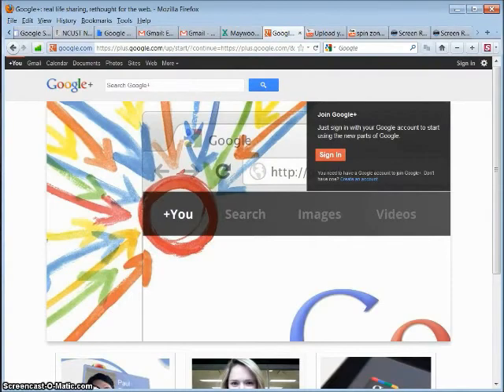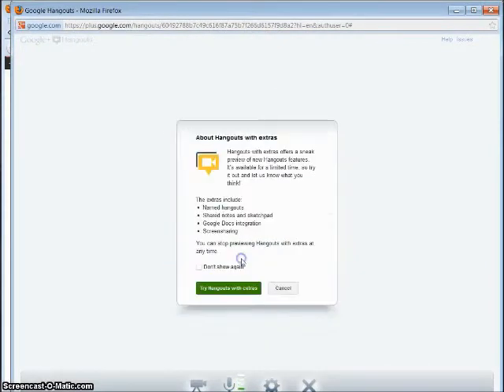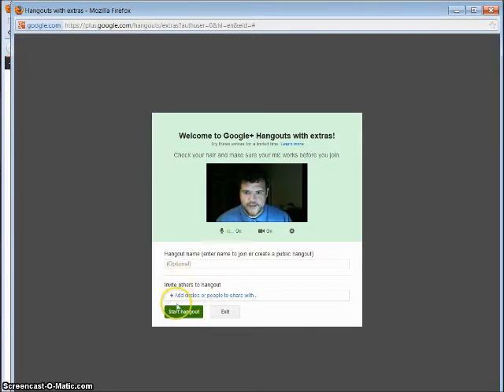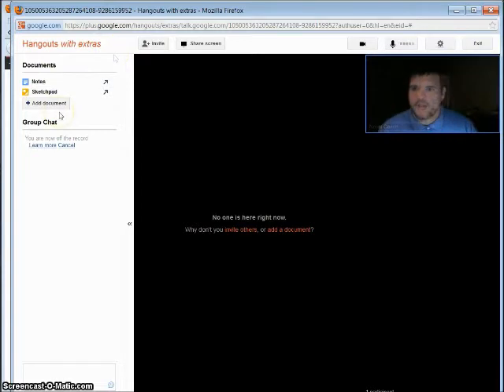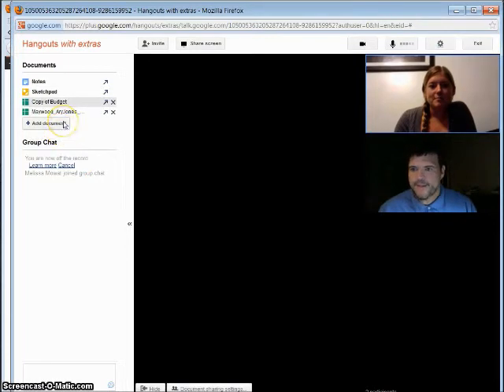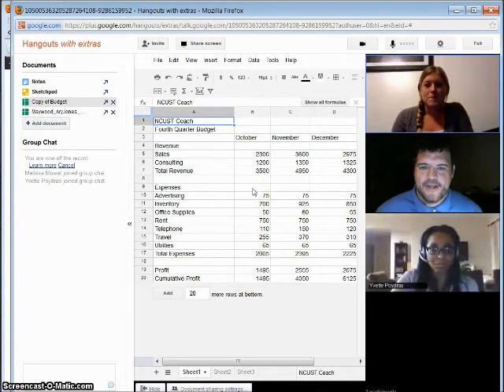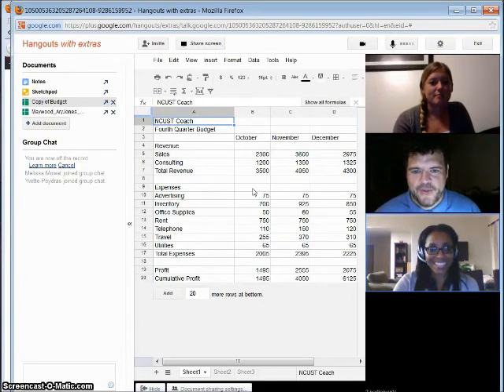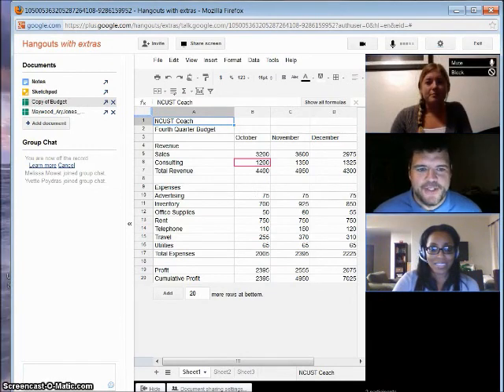NCUST Hangout Video Training